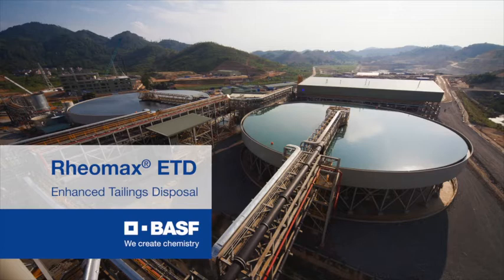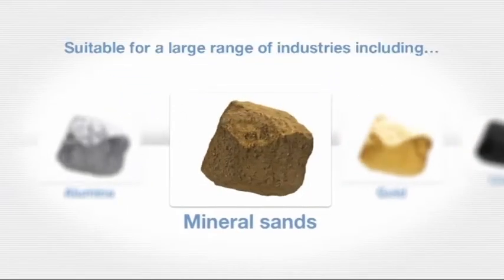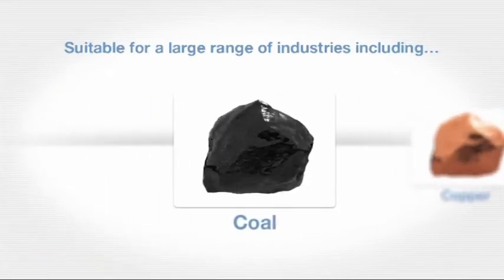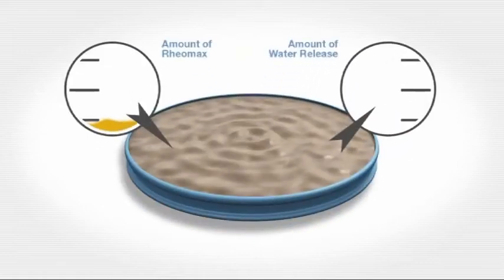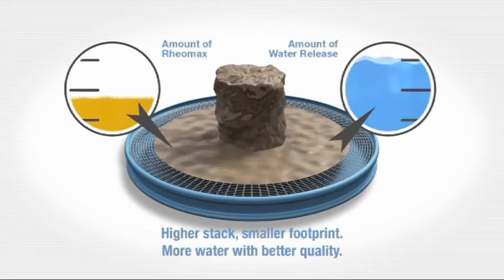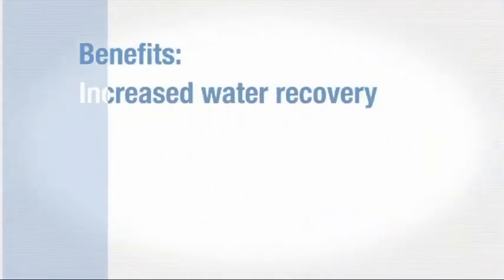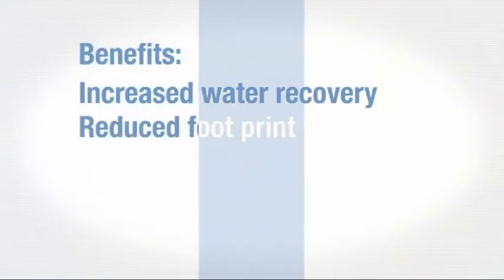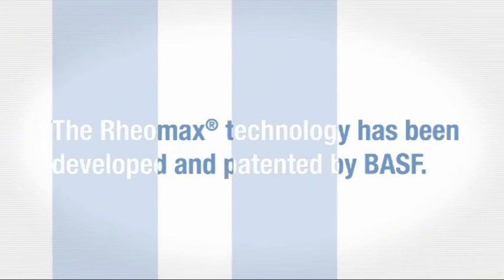BASF Mining Solutions Rheomax® ETD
The Rheomax® ETD technology has been found to be effective in improving tailings properties from a wide cross section of industries, including coal, alumina, mineral sands, gold and copper, amongst others.